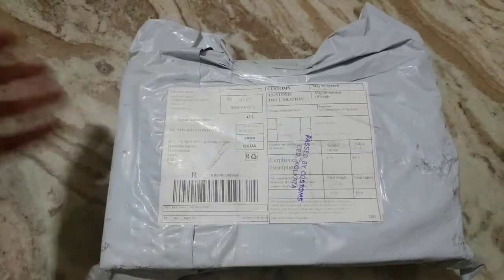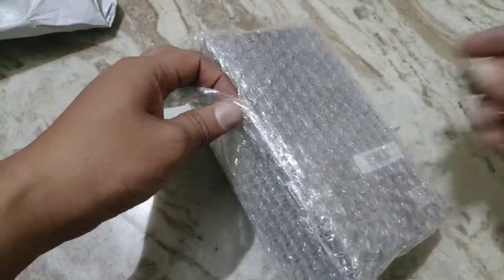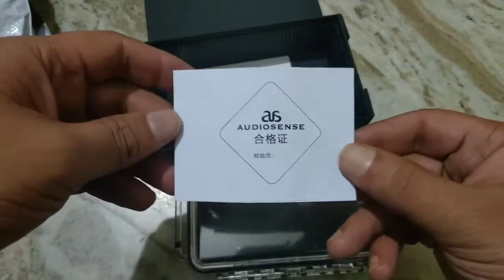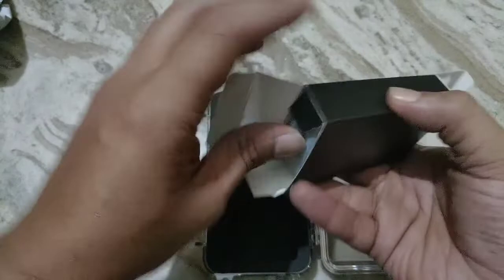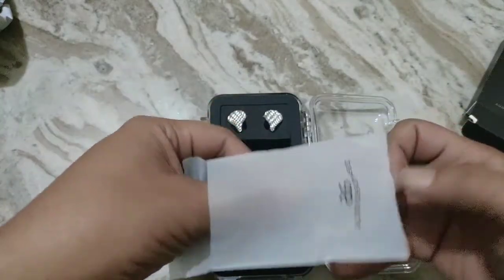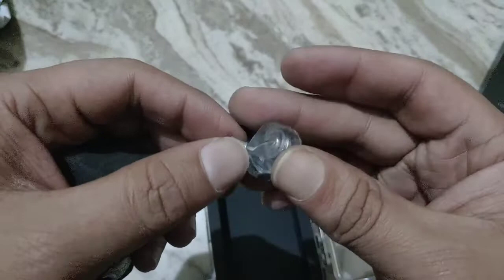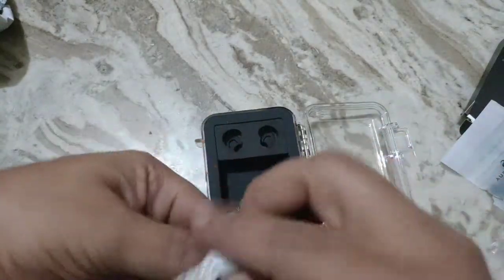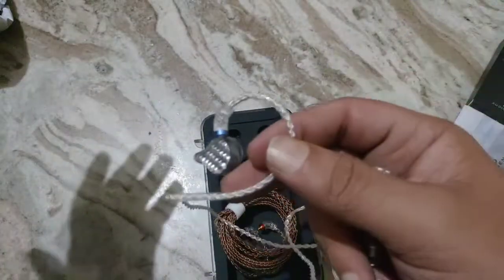Unboxing the Audiosense AQ3.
Priced at around $189 the AQ3 is one of the latest earphones from Audiosense. It houses 2BA drivers and one Dynamic drive while having a 3 bore deisgn.